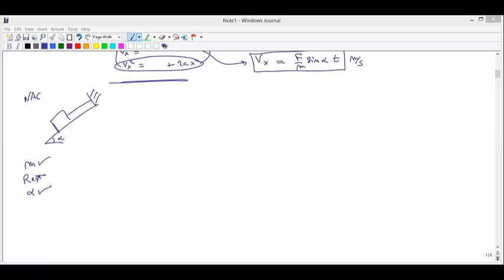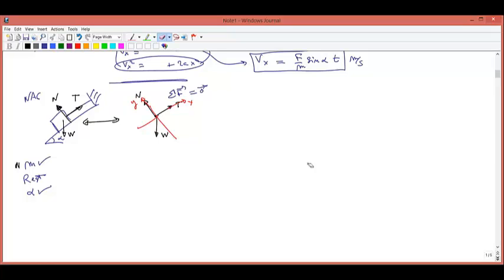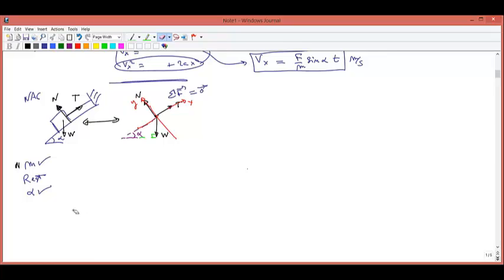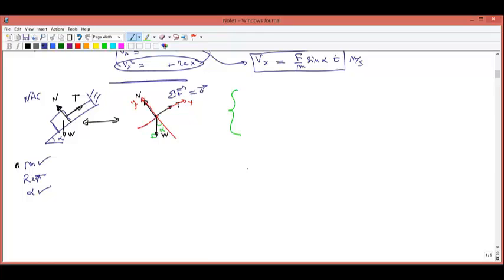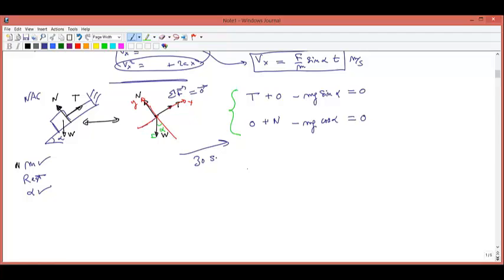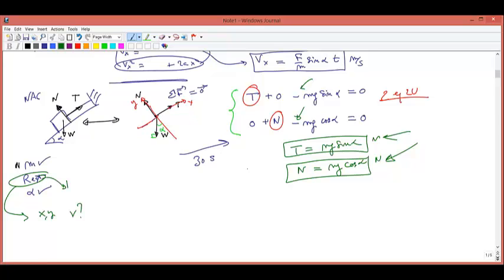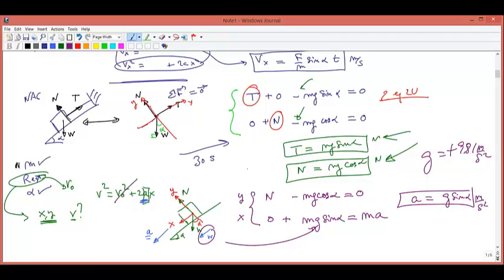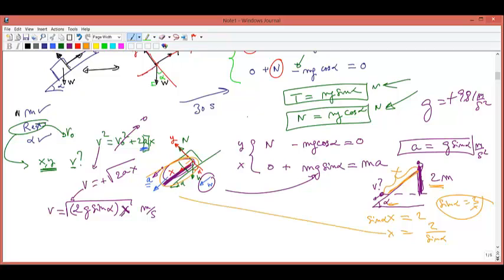system equilibrium on inclined plane with string then accelerated when cut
system equilibrium on inclined plane with string then accelerated when cut Newton Physics